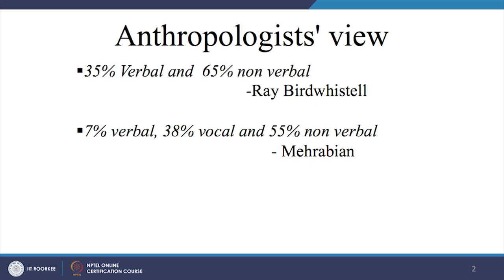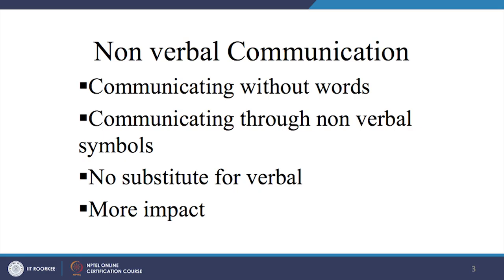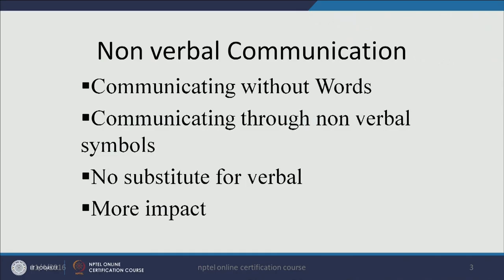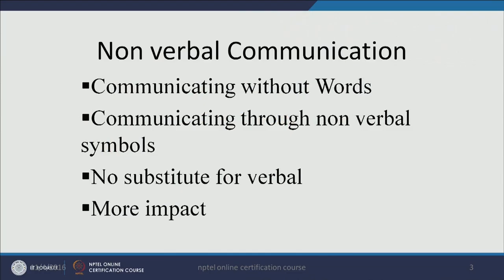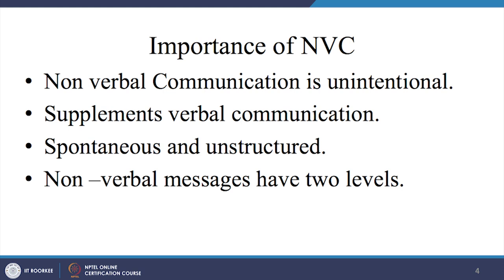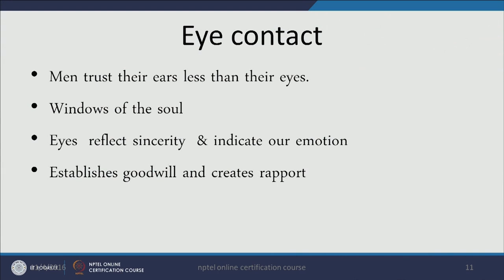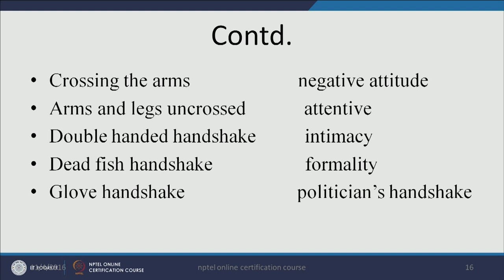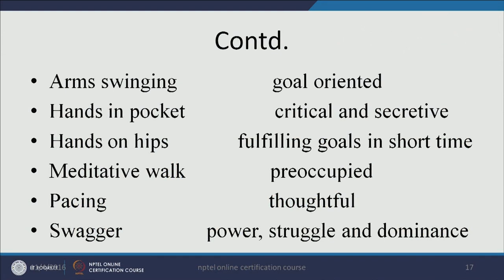Communicating Without Words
Lec 9 Communicating Without Words

 To access the translated content:
1. The translated content of this course is available in regional languages.
 2. Regional language subtitles available for this course
 To watch the subtitles in regional languages:
 1. Click on the lecture under Course Details.
 2. Play the video.
 3. Now click on the Settings icon and a list of features will display
 4. From that select the option Subtitles/CC.
 5. Now select the Language from the available languages to read the subtitle in the regional language.